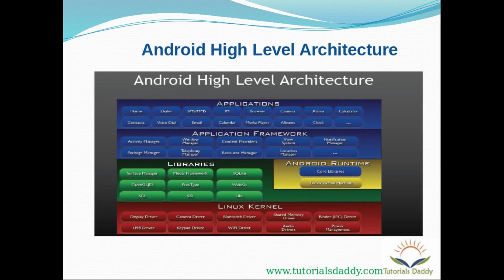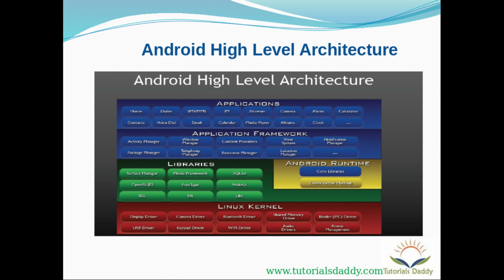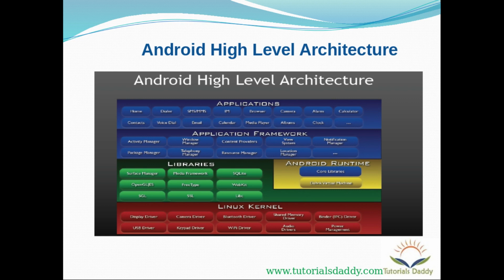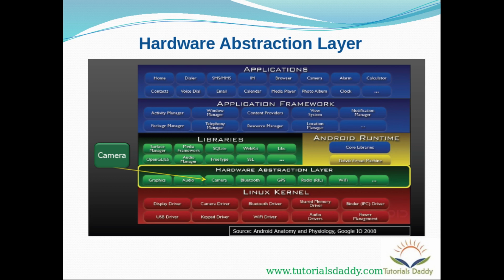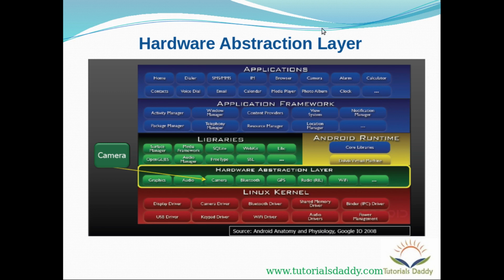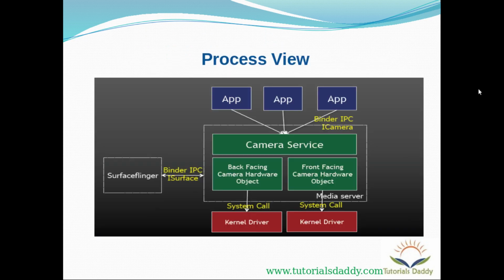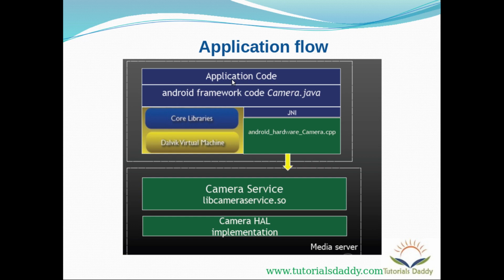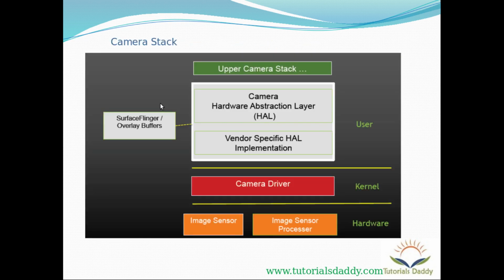Android camera arch